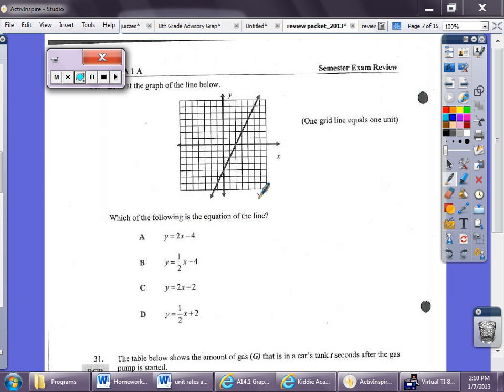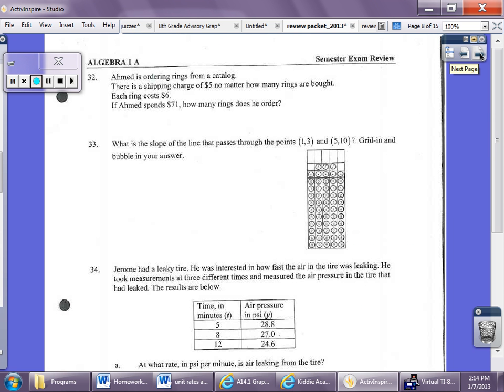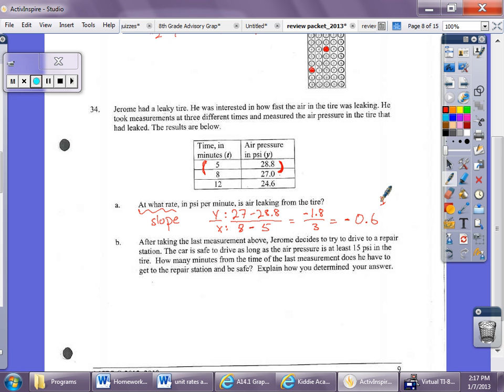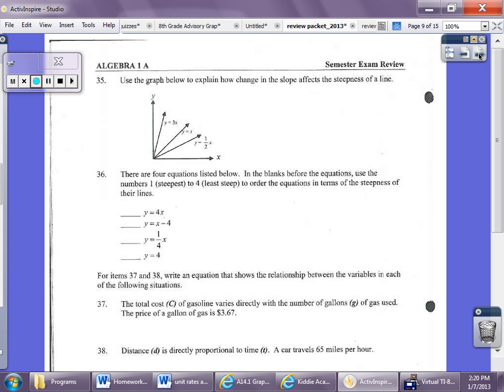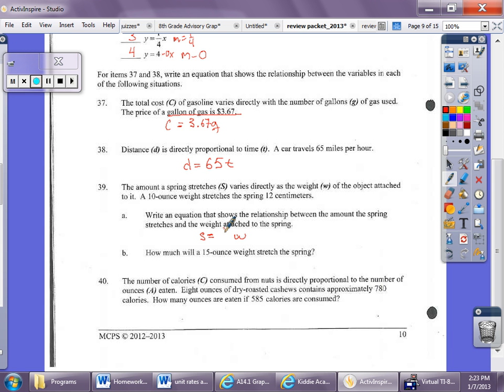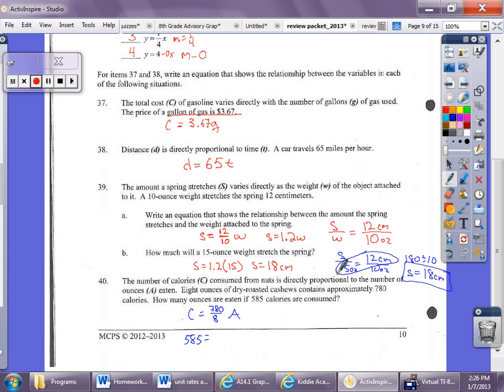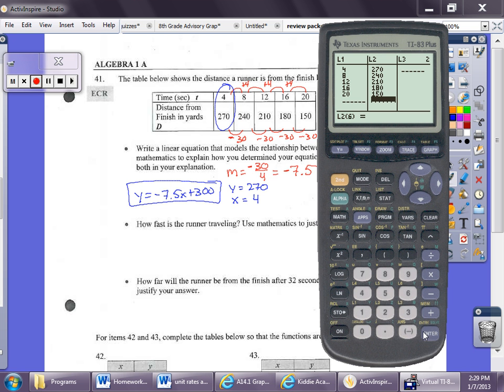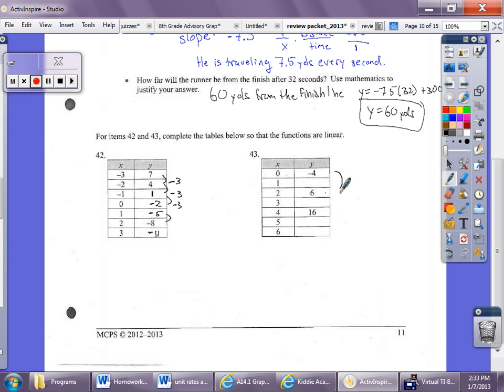Semester exam review part 3